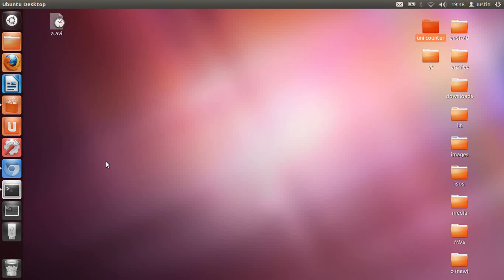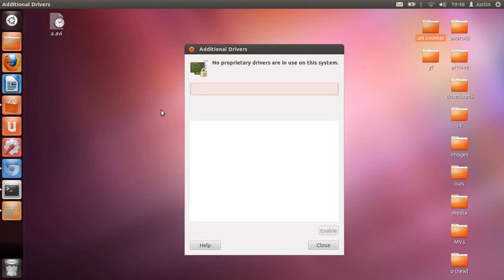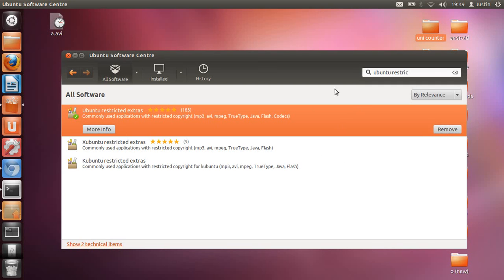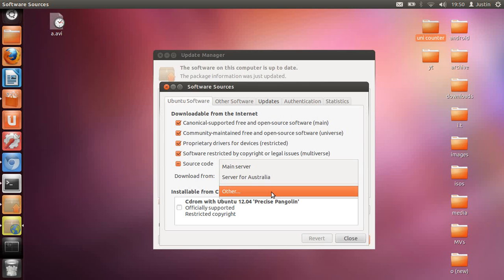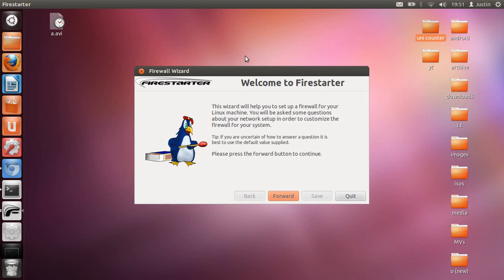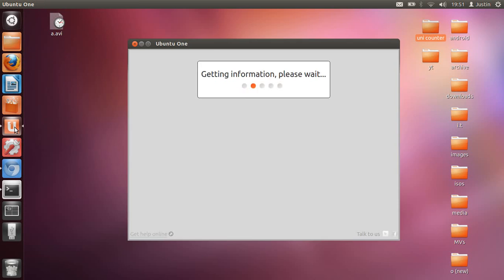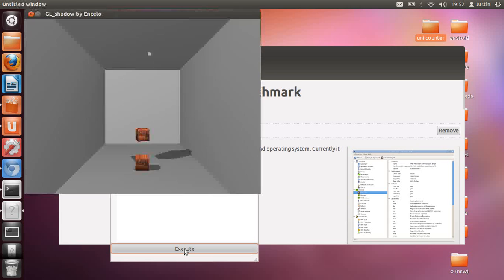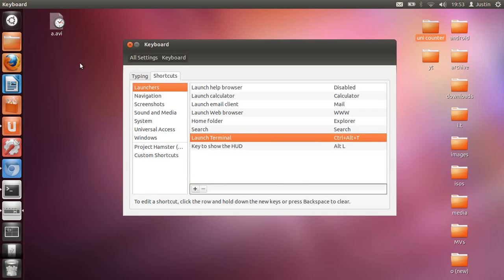9 things to do after installing Ubuntu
simple but effective tweaks and apps